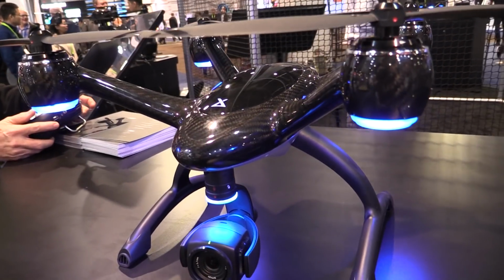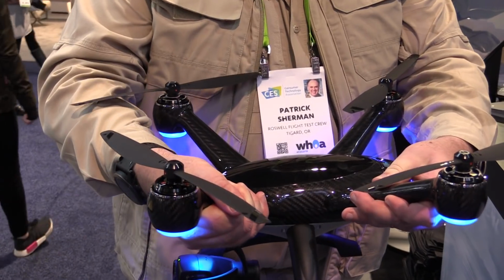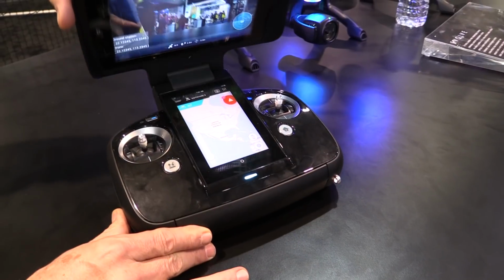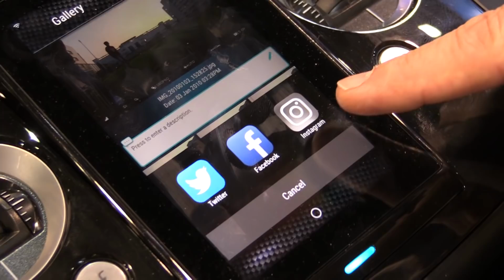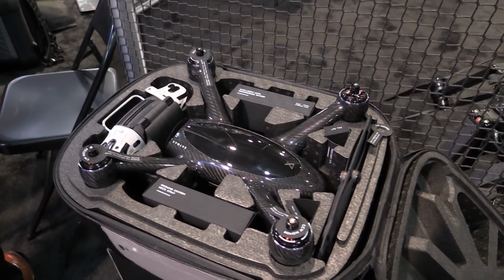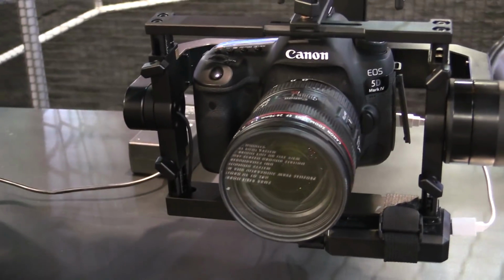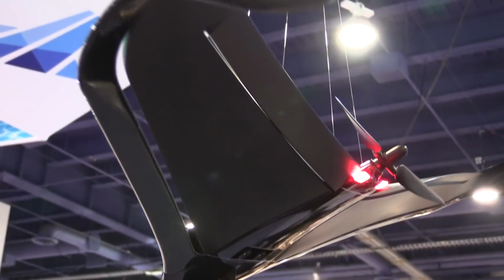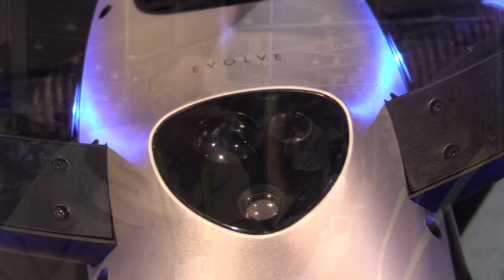XDynamics Evolve Drone Comes with Best Controller, EVER!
For the best prices on the latest drones, visit B&H

In this episode, the Roswell Flight Test Crew talks to Lane Walcoff of XDynamics about the company's first drone to market: the Evolve. Built using a monocoque carbon fiber airframe and high-torque motors, it carries a 4K video camera mounted on a three-axis gimbal, built around a 2/3-inch CMOS sensor. The XDynamics controller features two separate screens: a bright, seven-inch screen for live video from the aircraft, as well as a vertical screen between the joysticks to display telemetry and other information. The controller also includes a quad-core processor to allow immediate sharing via social media, as well as editing of photos and video on the controller itself. In addition to the Evolve, XDynamics has three other drones currently in development: the D-02 features an X8 airframe and is designed for professional aerial cinematography. It is capable of carrying digital cinema cameras on a three-axis gimbal. The company is also working on a palm-sized quadcopter and a fixed wing platform.